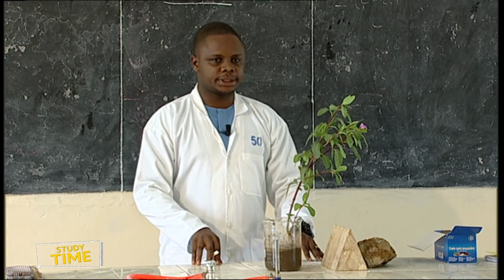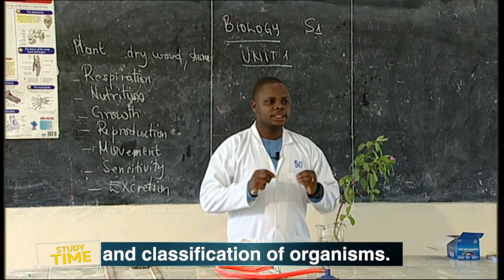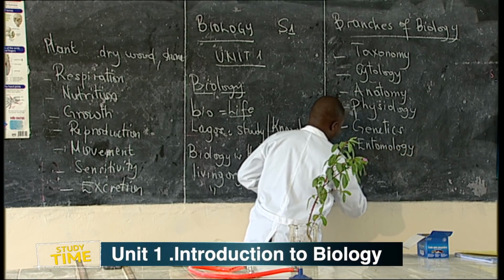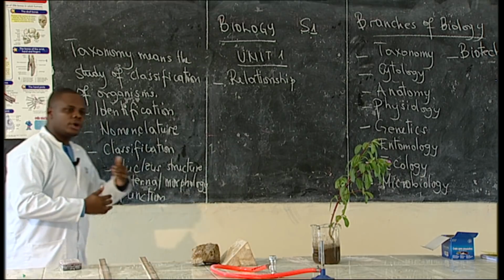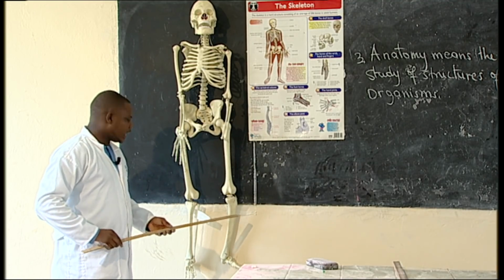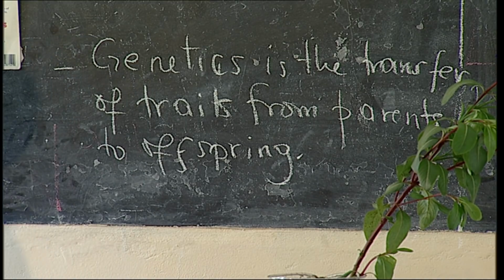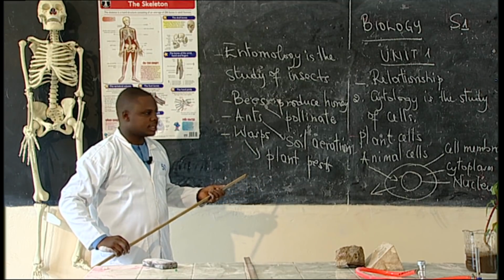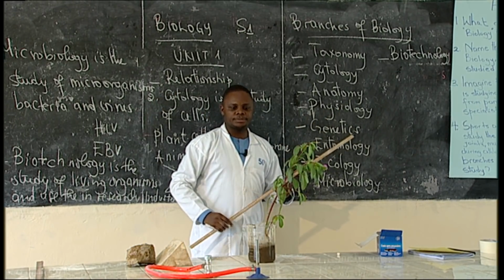Rwanda Education Board |S1| Biology | Unit 1: Introduction to Biology and classification of organism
Grade: S1
Subject: Biology
Unit 1: Introduction to Biology and classification of organism
Teacher: Benon